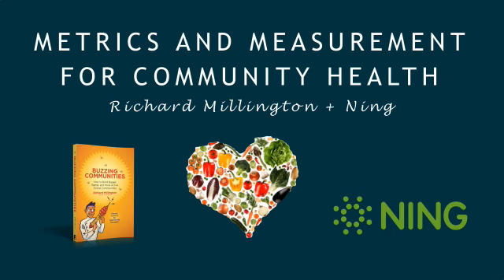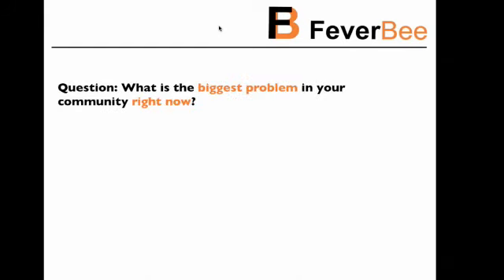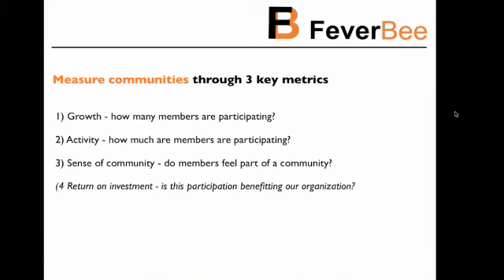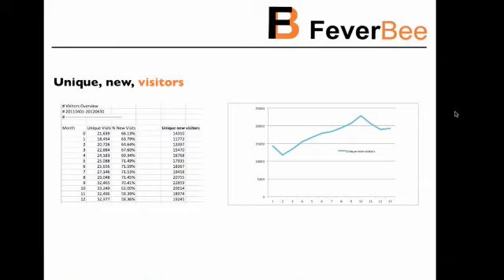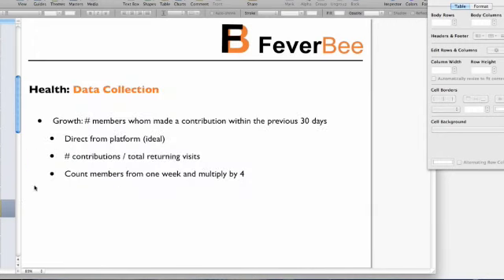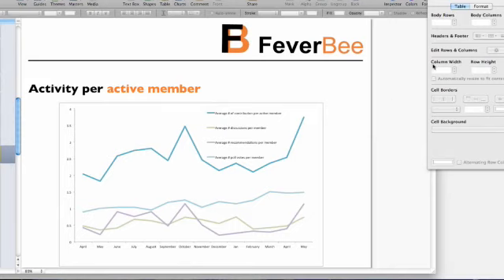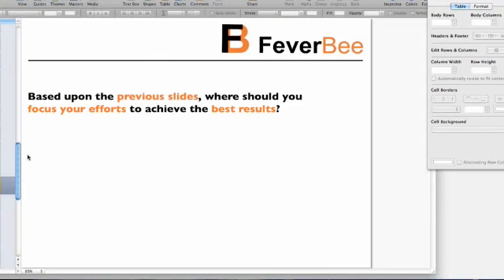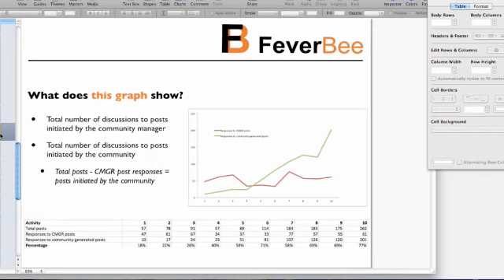Richard Millington: metrics and measurement for community health